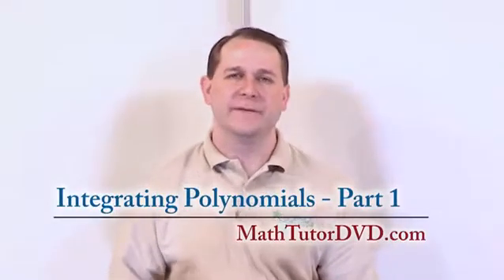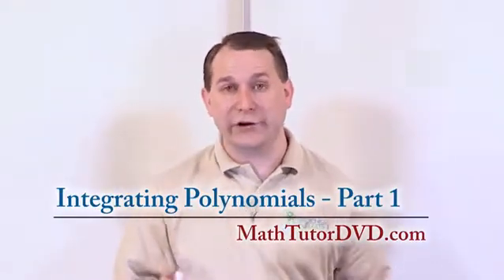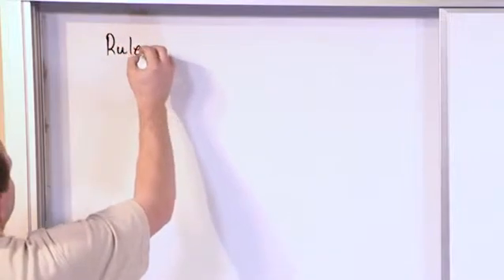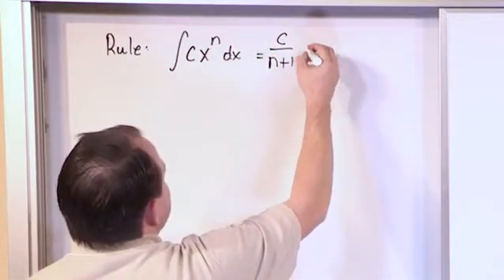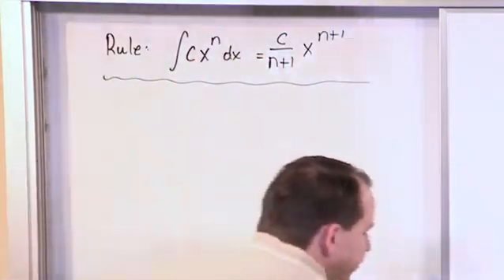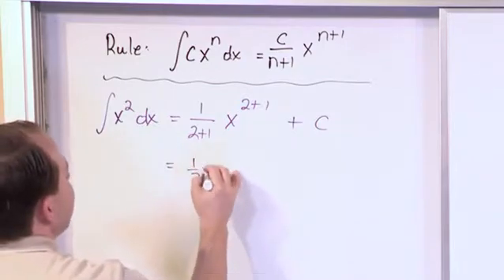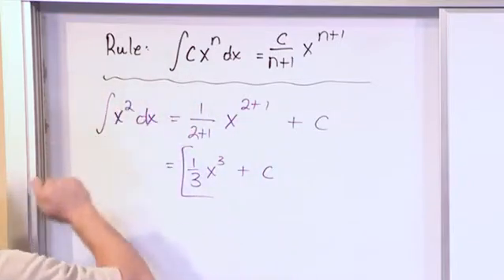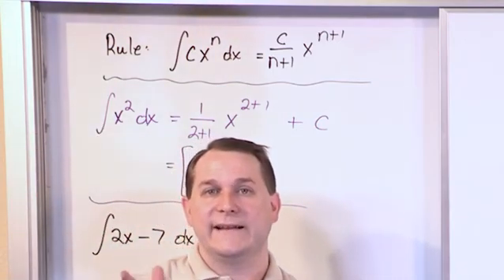Lesson 5 - Integrating Polynomials, Part 1 (Calculus 1)